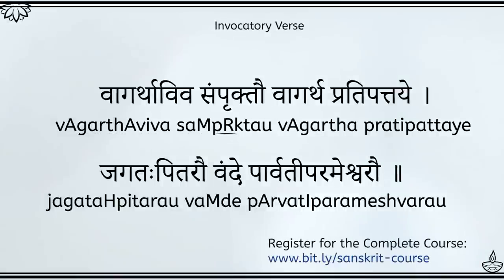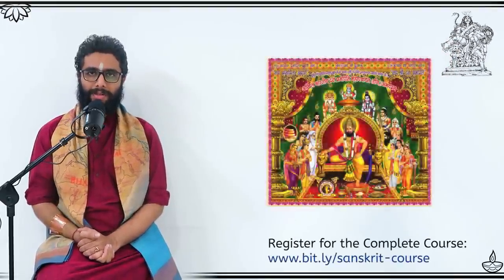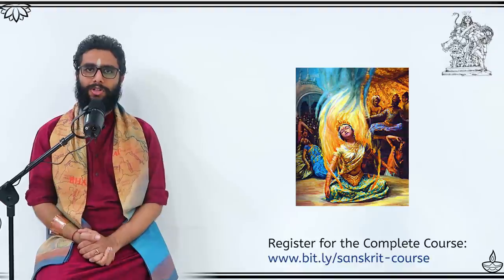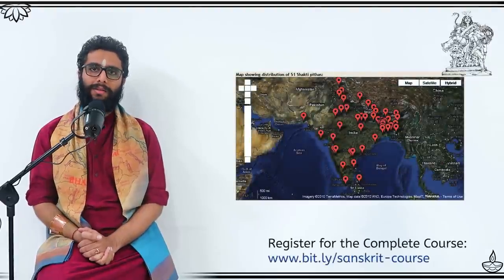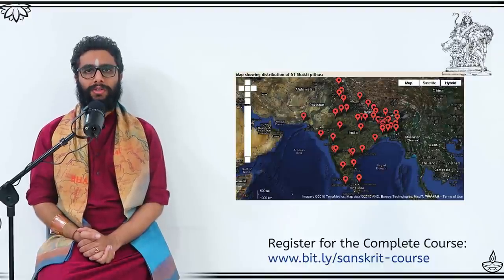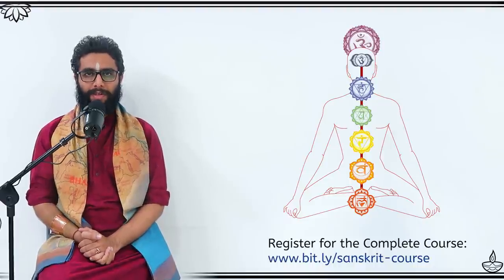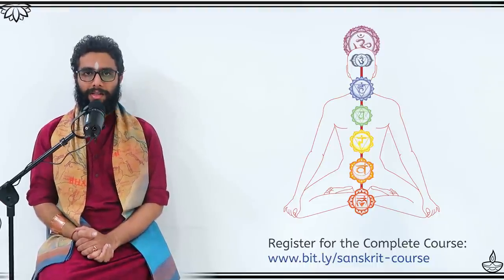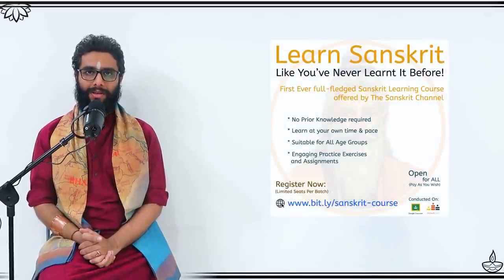Birth of Sanskrit Language - Learn 3 Stories of Origin of The Sanskrit Alphabet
This video is a part of a much larger course offered on Google Classroom.

► UPI IDs for one-time contributions:
💧G-Pay / Paytm :
thesanskritchannel@okicici
udayshreyas@okhdfcbank